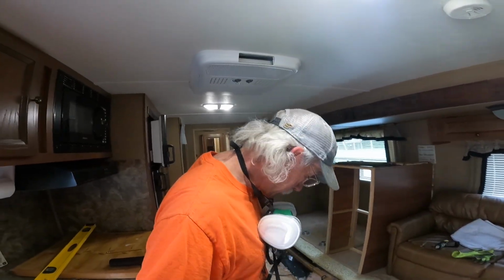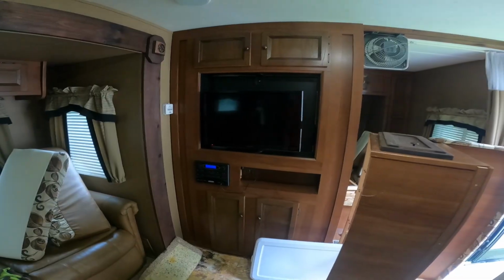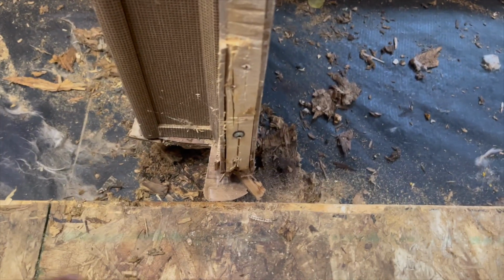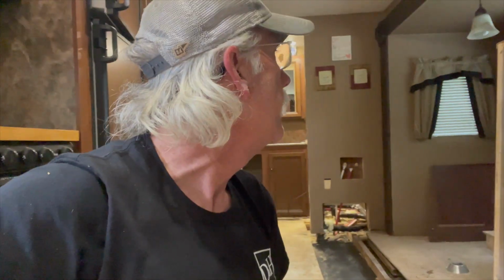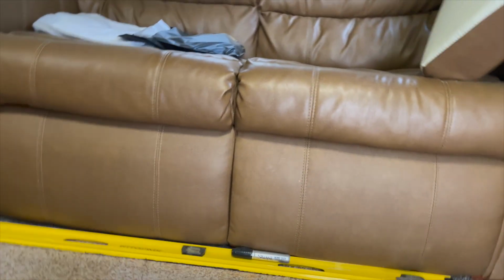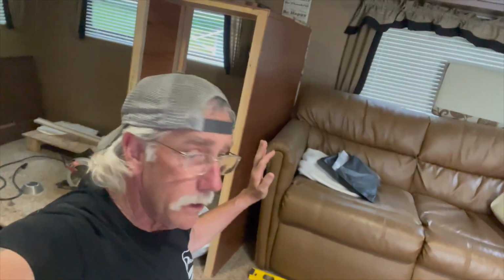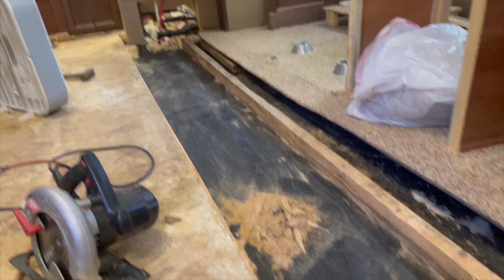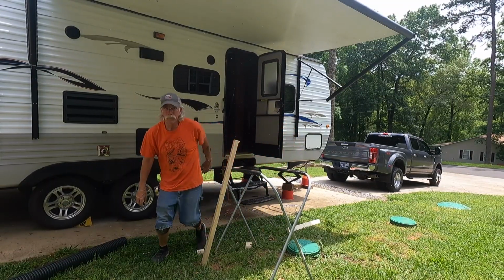PT3 Repairing major water damage on our camper.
So we found a travel trailer that has major water damage that deserves a second chance on camping life! Our friends actually owned this 2015 Skyline Skycat since new. They have tried to repair the water leak many times with no success. After a long time trying to sell this camper with no buyers they offer it to us for a minimal cost just to get rid of it. So we take it! Can we find and repair the leak? Can we repair all the water damage and bring this unit back?